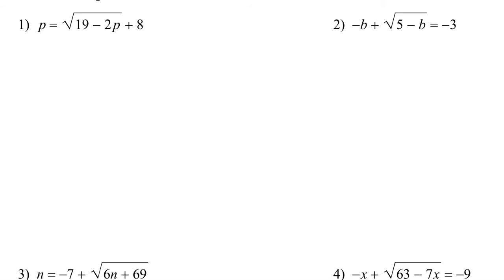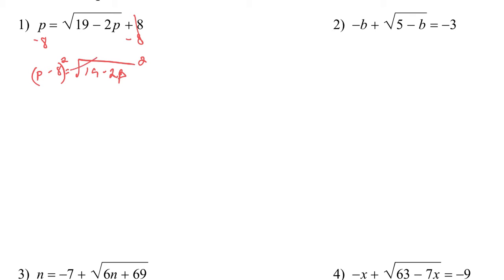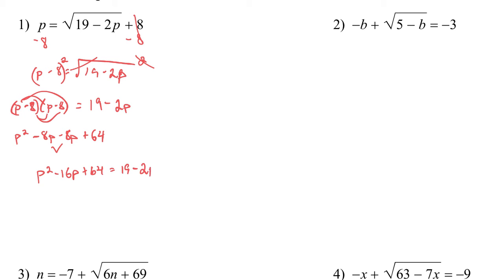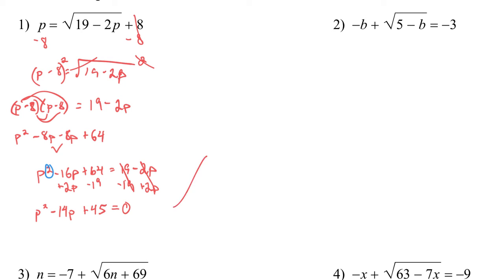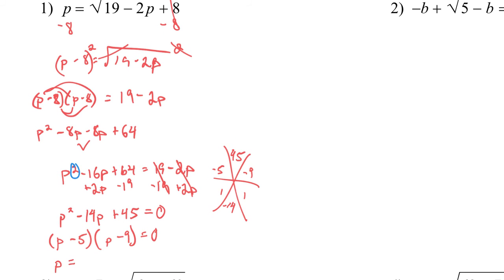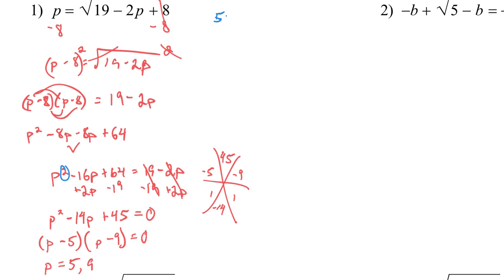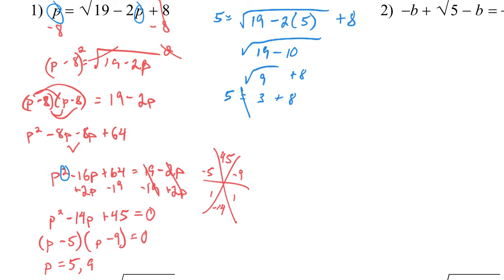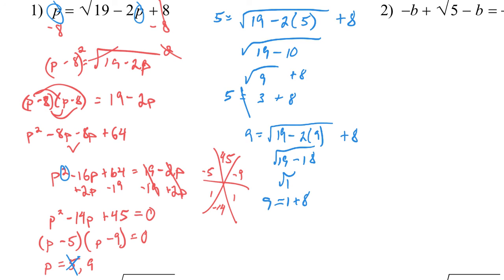Solving Radicals 2